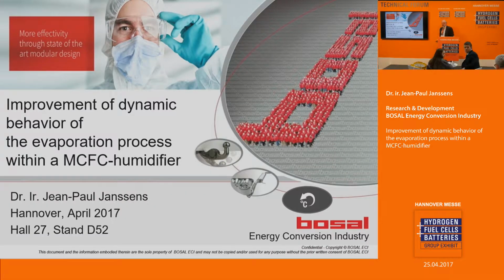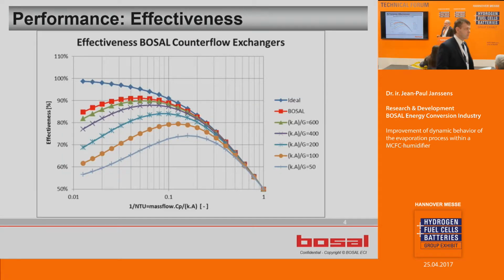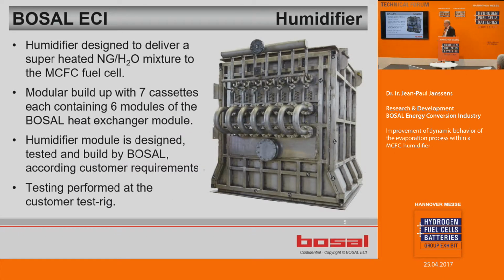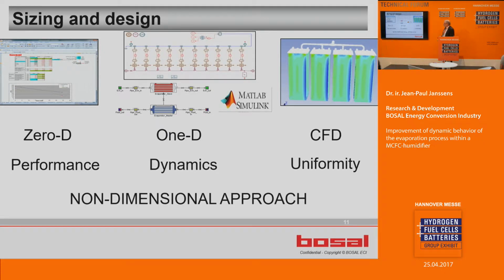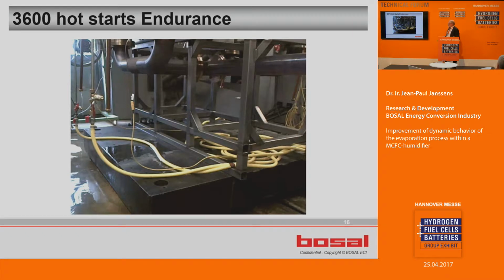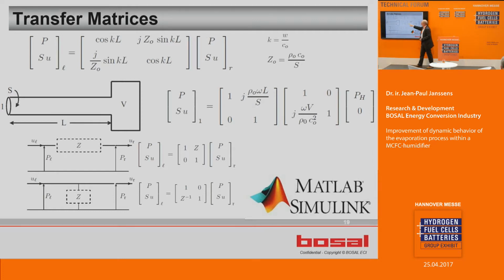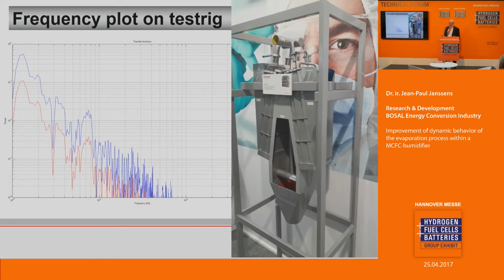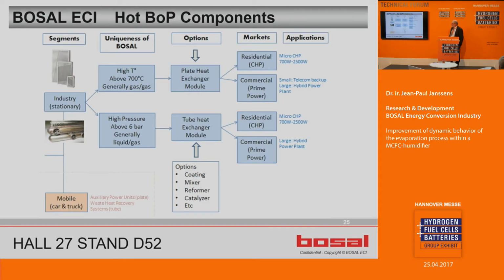Improvement of dynamic behavior of the evaporation process within a MCFC-humidifier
Dr. ir. Jean-Paul Janssens, Research & Development
BOSAL Energy Conversion Industry